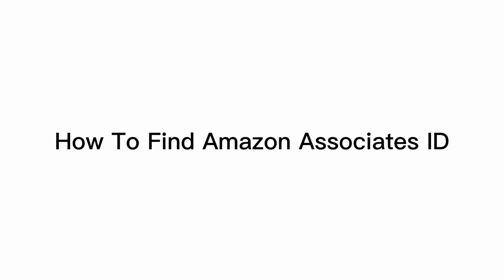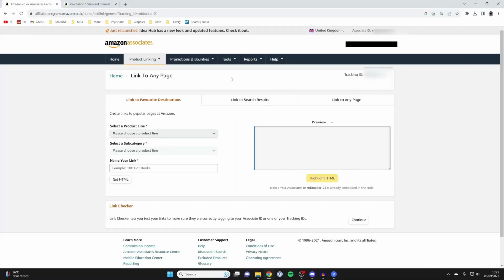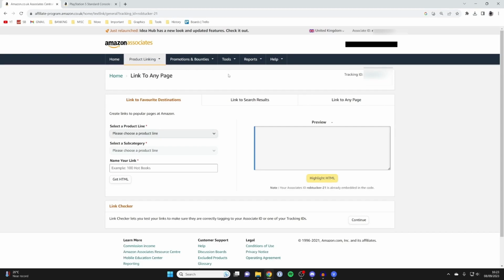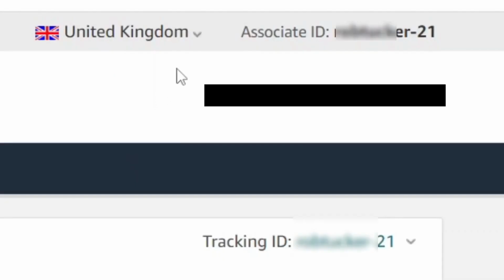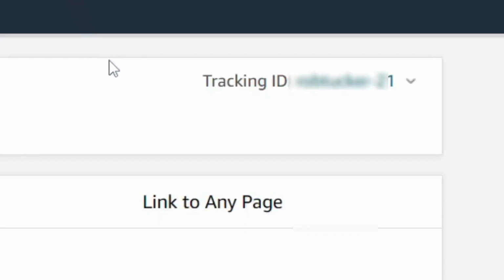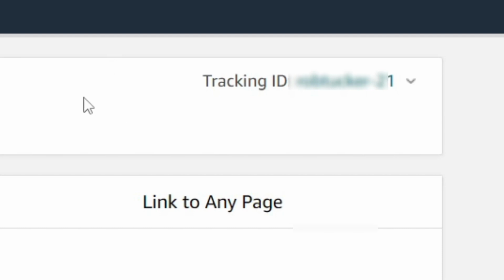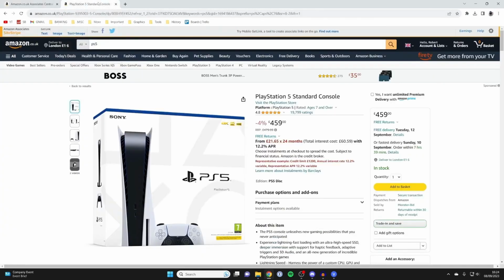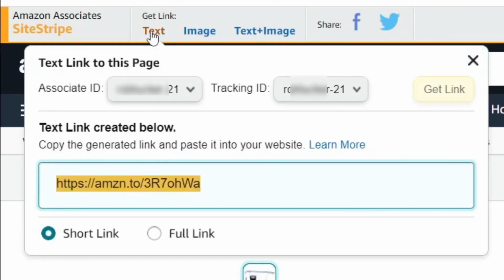How To Find Amazon Associates ID | Easy Guide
From setting up your account to understanding the nitty-gritty details, our guide covers it all.